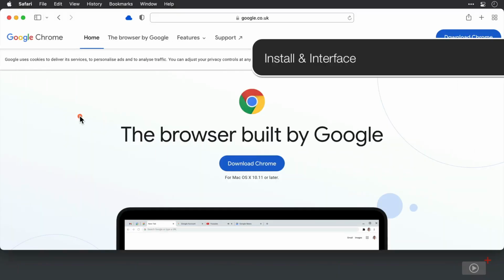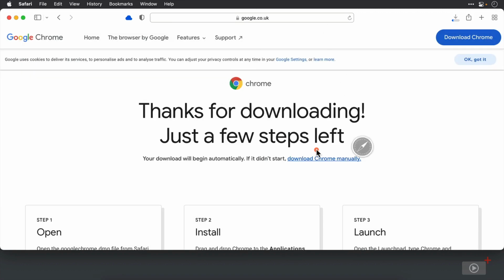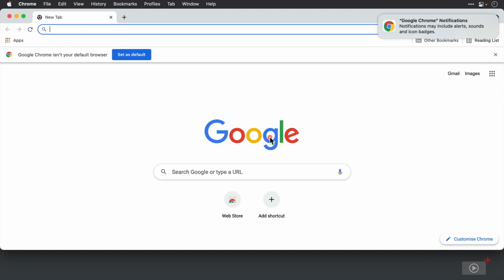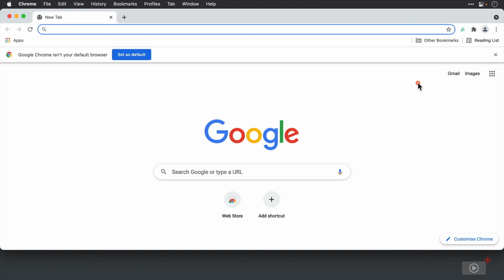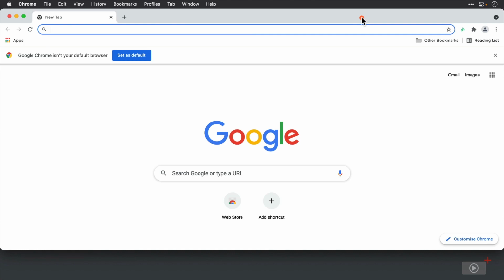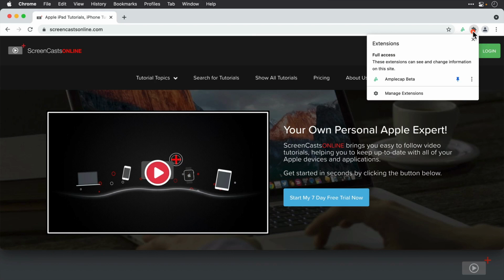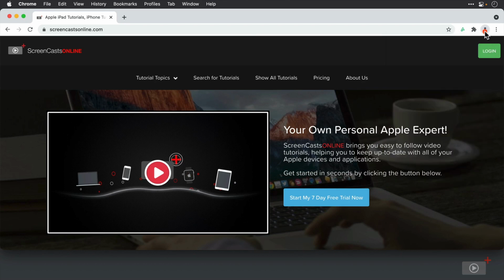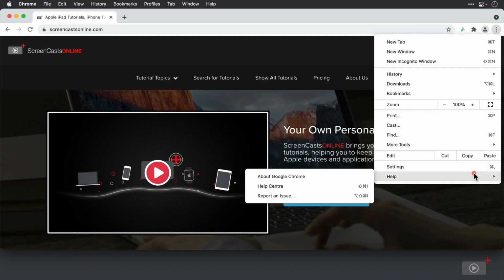SCOM1097 - Google Chrome In Depth - Preview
This is a short preview of a full ScreenCastsOnline video tutorial. for a free 7-day membership. - Whilst Safari is the default web browser for many of us on macOS, Google Chrome has worked hard recently to shake off its reputation for taking up lots of machine resources. With a heavy feature set and ever-growing list of extensions available, it can be a great default browser.

Lee goes into Chrome in-depth in this video, looking at the basics of installing and setting up individual profiles, putting its many useful features to good use, all the way through to configuring your own security and privacy settings to make your browsing experience as comfortable as possible.